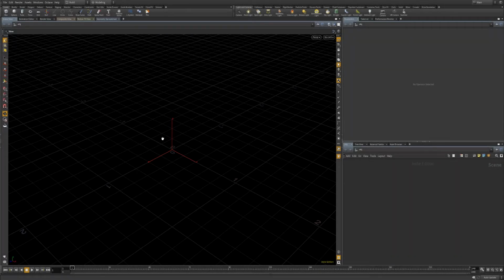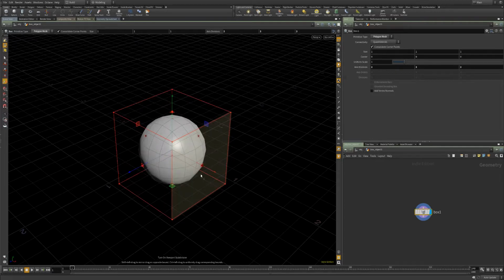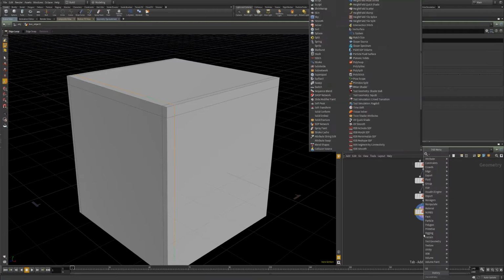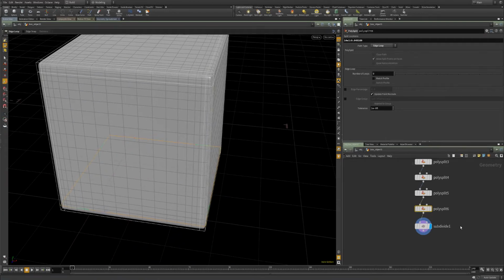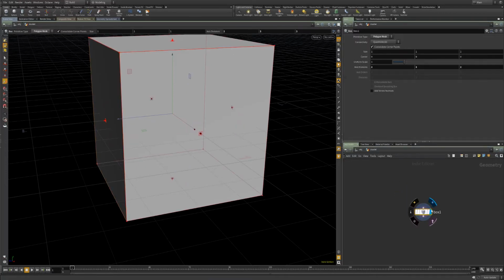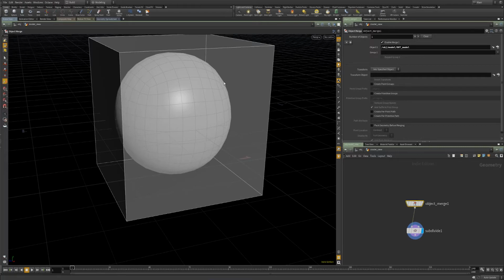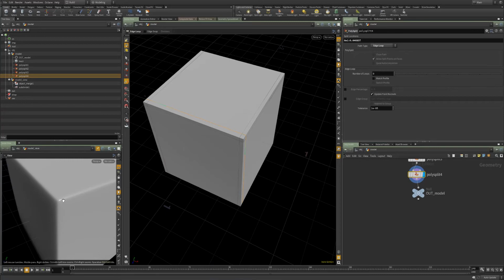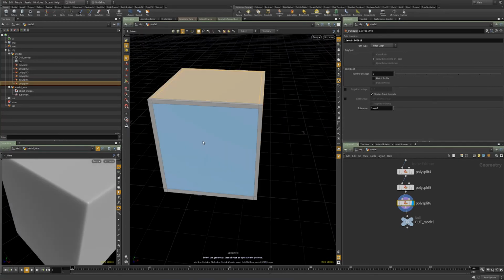How to setup Houdini for subdivision surface modeling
This is a simple tutorial on how to set up houdini for an improved subdiv modelling experience.

The new way: 0:26
The old way: 2:10
My way: 3:11